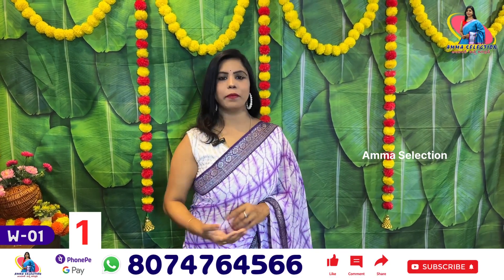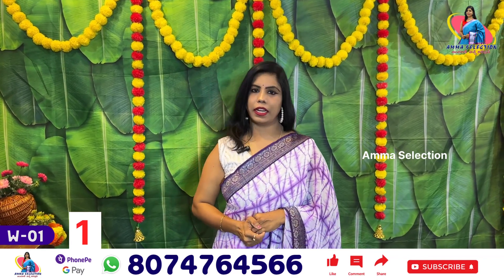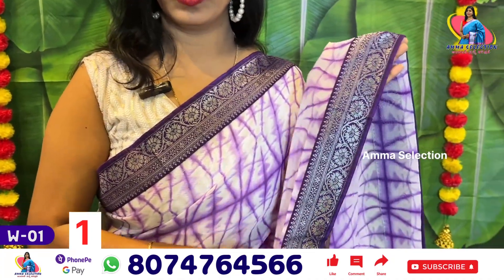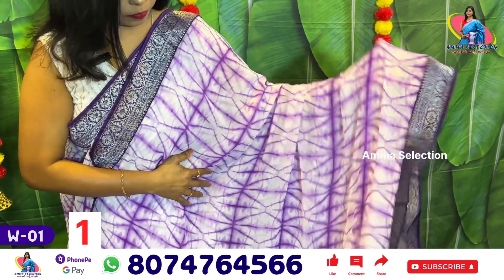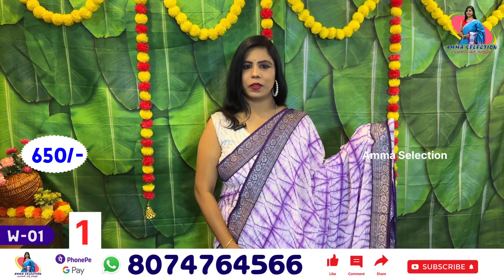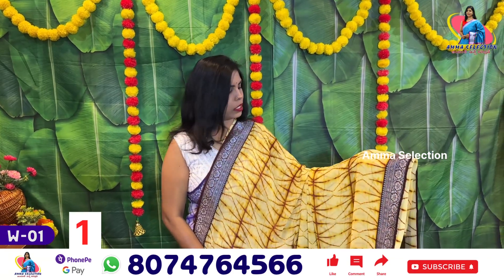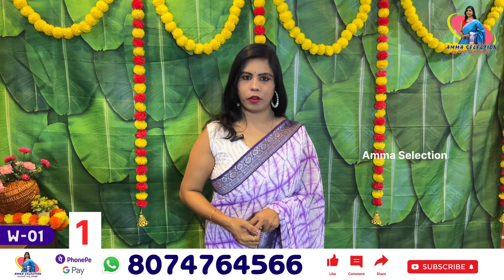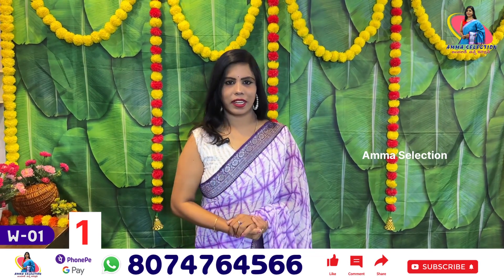💜Beautiful Georgette Designer Saree💜Party wear Sarees🥰Amma Selection W-01